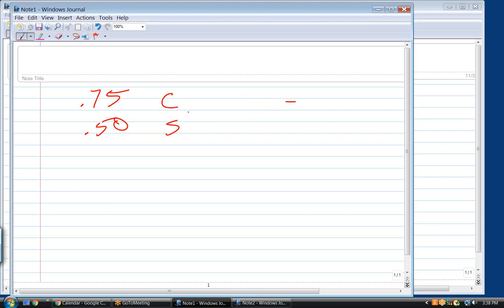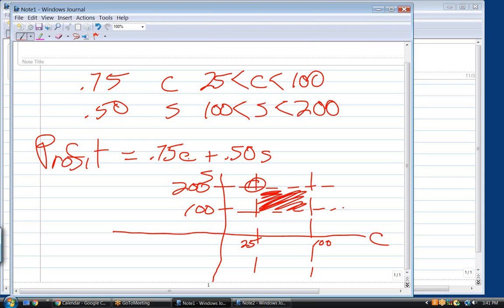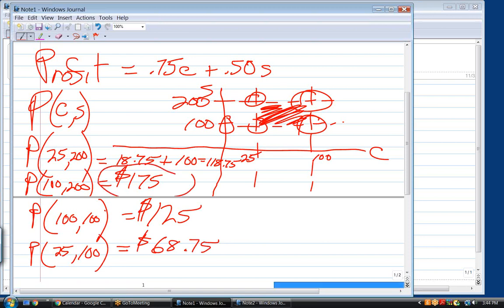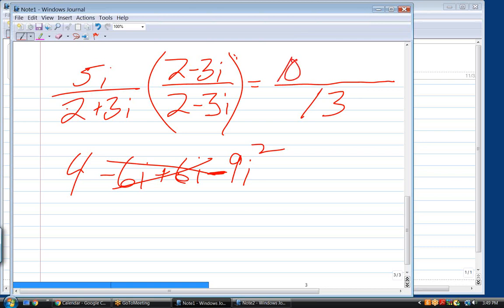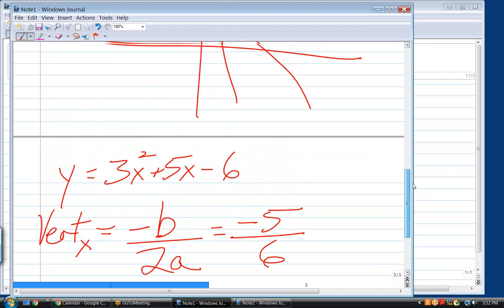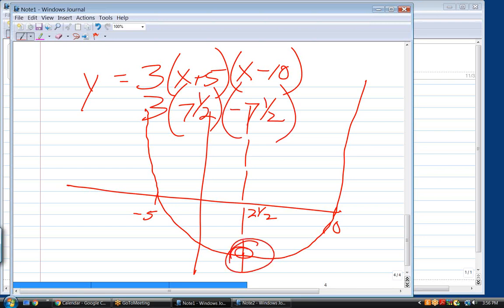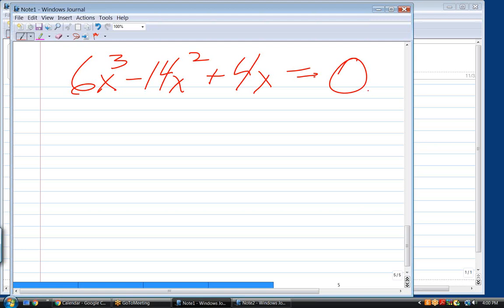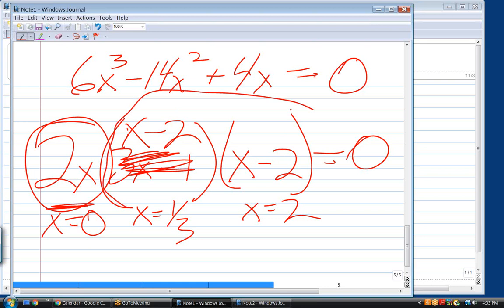Online Algebra 2 tutoring, JT110315